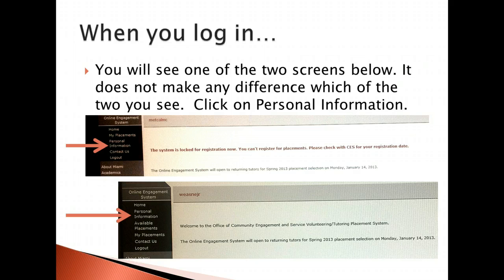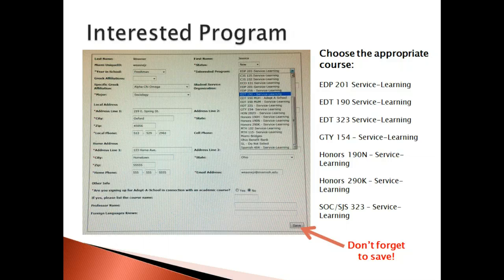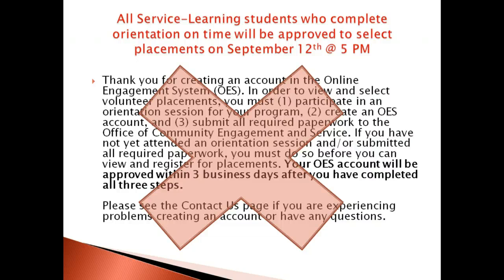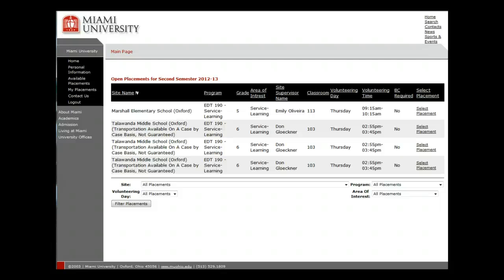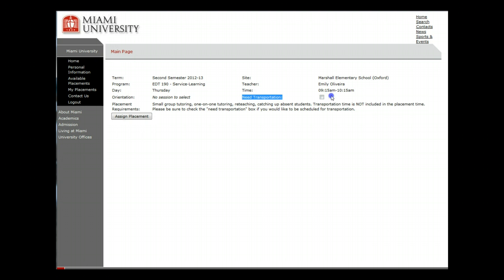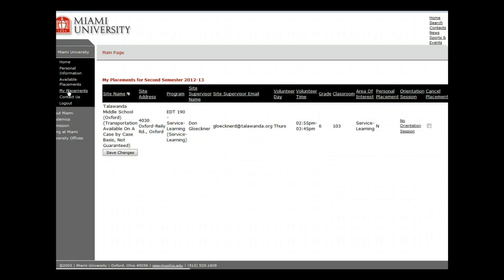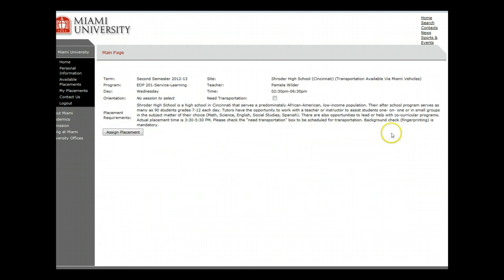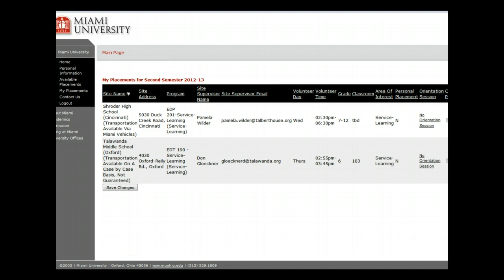Online Engagement System Video Fall 2013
Online Engagement system Orientation video for Service-Learning students